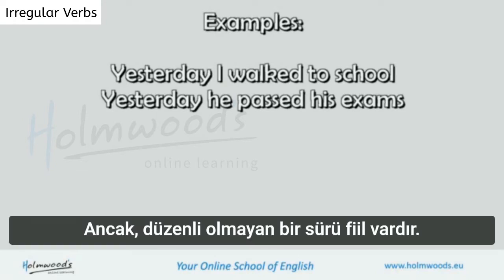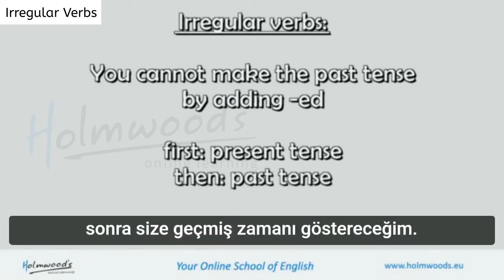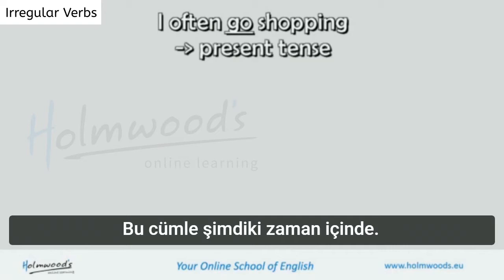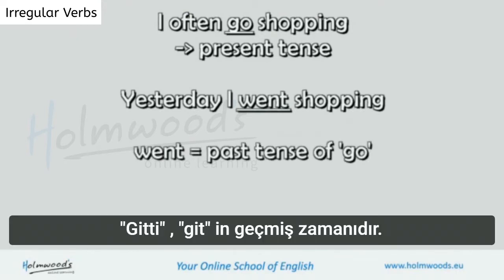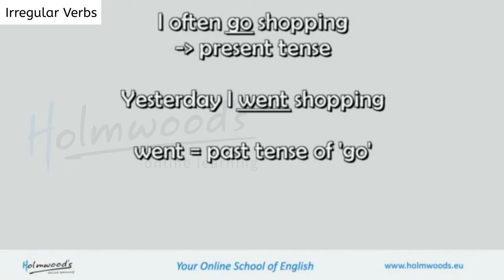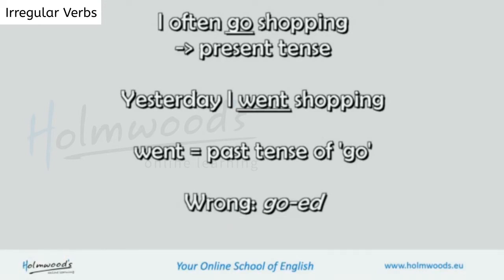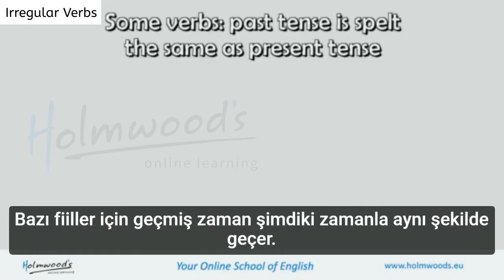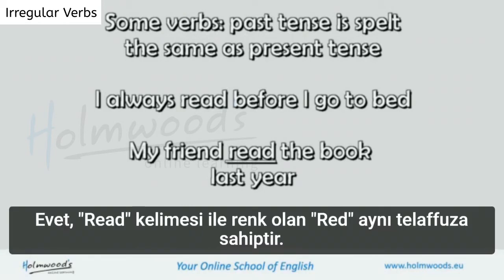İngilizce Düzensiz fiiller (Irregular verbs)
Limasollu Naci Öğretim Yayınları kanalımıza üye olarak İngilizce gramer bilgileri hakkındaki diğer videolarımızı izleyebilirsiniz. Kanalımızda izlemekte olduğunuz İngilizce gramer dersi videolarımız Limasollu Naci Öğretim Yayınları’nın İngilizce eğitim setleri ve online İngilizce kursundan örnek olarak alınmıştır. İngilizce eğitim setleri ve online İngilizce kurslarımıza internet sitemiz üzerinden sipariş verebilirsiniz.

İngilizce'de fiiller düzensiz fiiller (irrregular vebs)  ve düzenli fiiller (regular verbs) olmak üzere ikiye ayrılırlar. Düzenli fiilerin 3 şeklini öğrenmek kolaydır. Bu fiillerin birinci şeklinin sonuna ed getirilerek 2. ve 3. şekilleri oluşur. İngilizce'de fiiller 3 şekilde bulunurlar. Bu 3 şekil fiilin, Present, Past ve Past Participle şeklidir. İngilizce gramerini öğrenirken kısaca fiilin birinci, ikinci ve üçüncü şekli olarak adlandırılır.